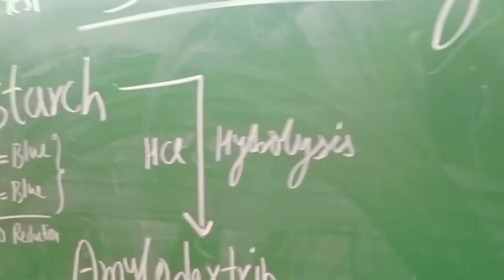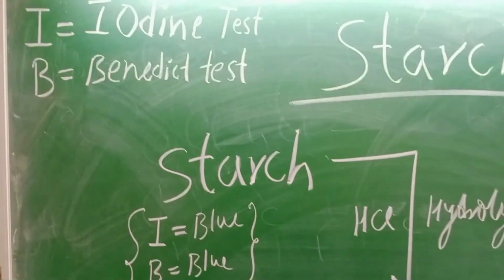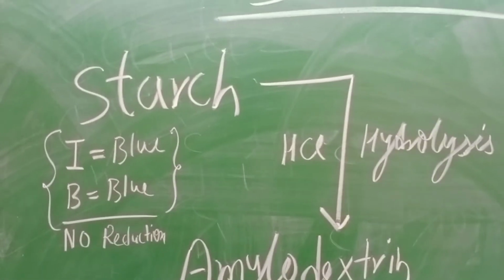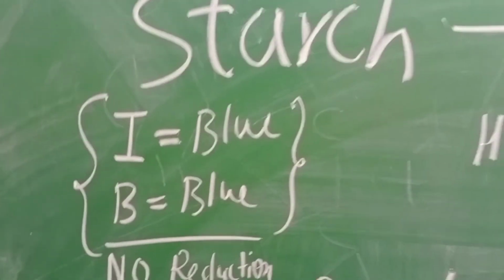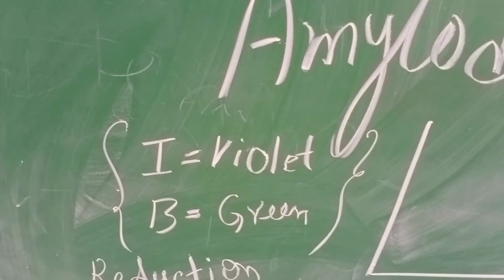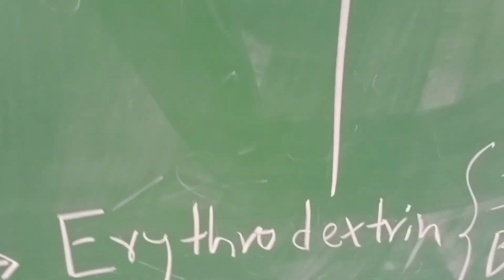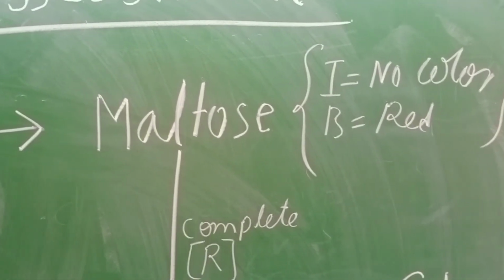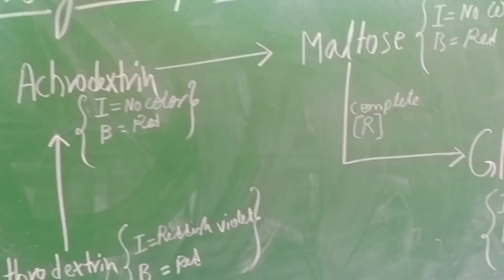Starch Hydrolysis and Assessment